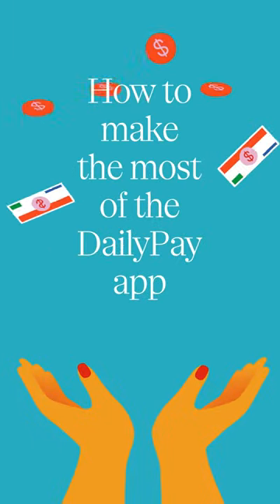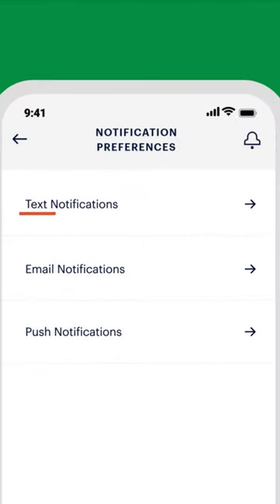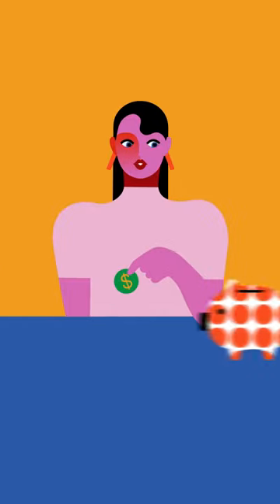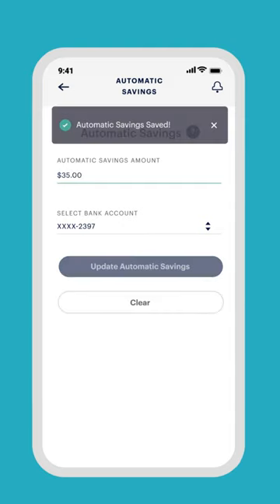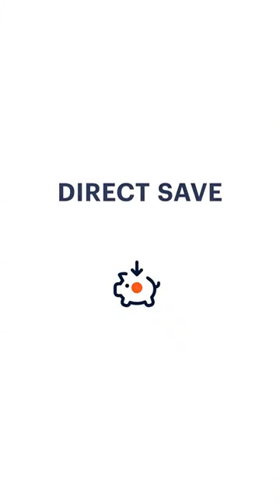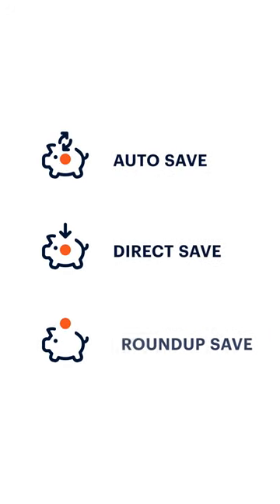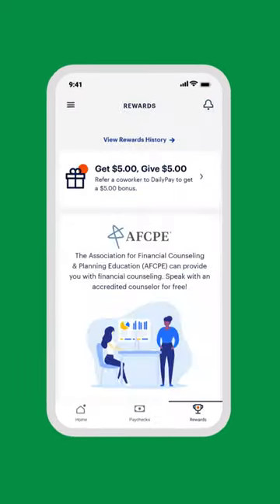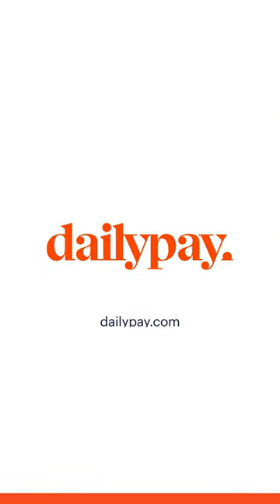How To Make The Most Of The DailyPay App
DailyPay is recognized as the gold standard in on-demand pay but our app offers much more than earned wage access. You can track your financial activity, build savings plans, get weekly money tips and more. Check out this video to learn how to get the most out of the DailyPay app.